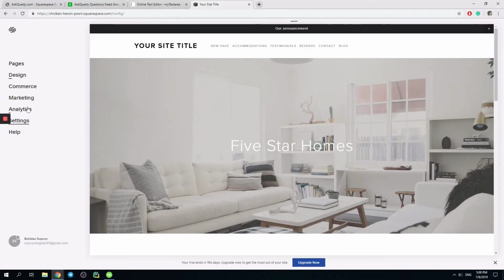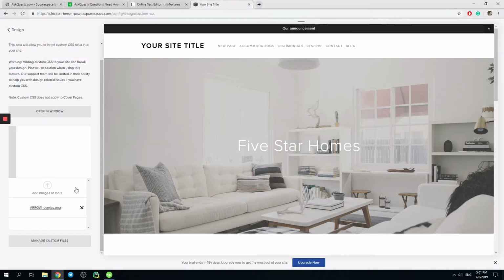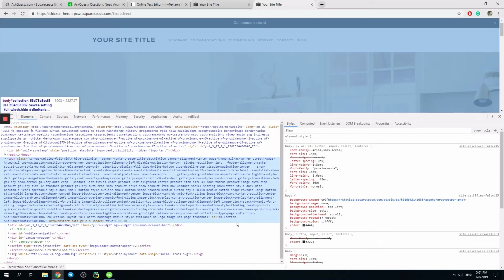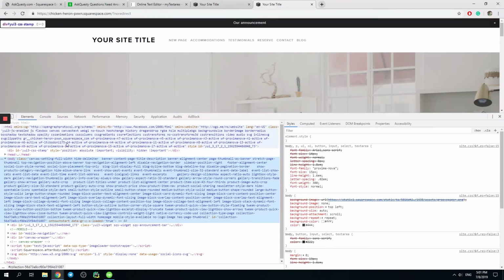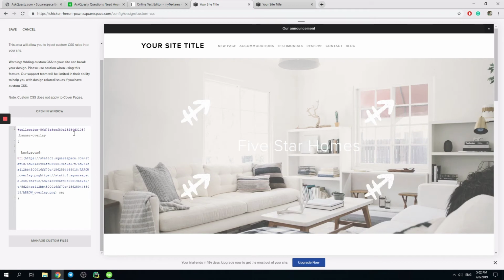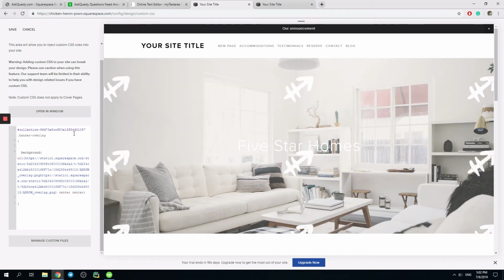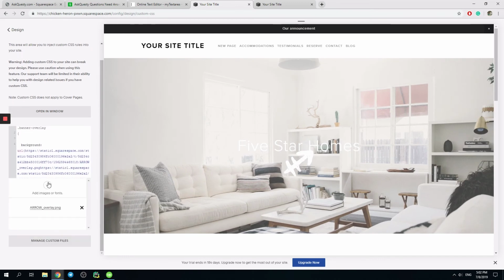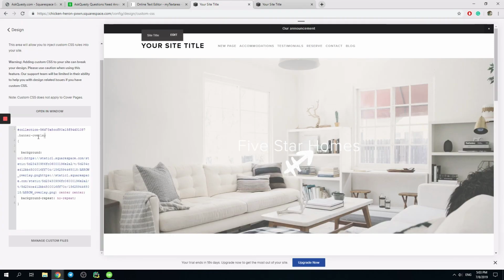Add Overlay Filter | Squarespace Tutorial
This is a Squarespace tutorial on how to add an overlay filter to a single banner without affecting the other pictures.

Our service is:

On-demand:
   Get help the same day
Affordable:
   Most answers cost only $5 - $25
Top quality: